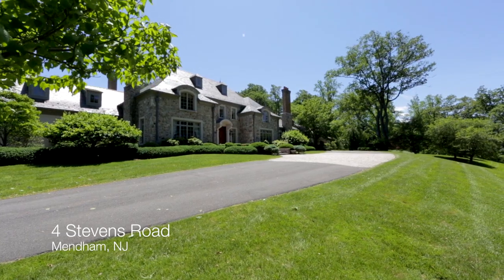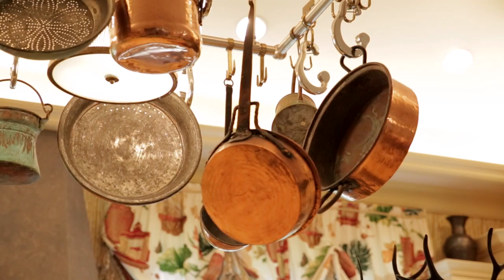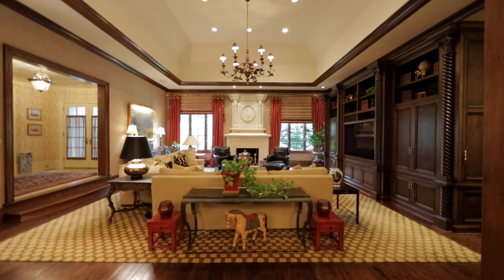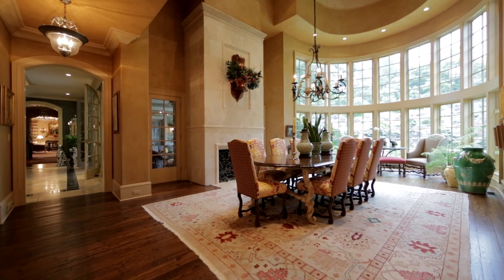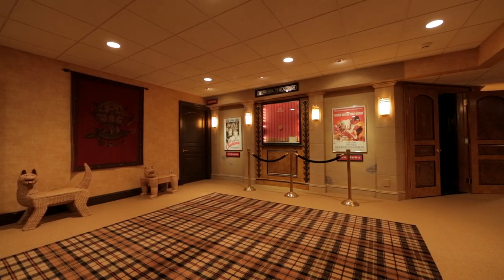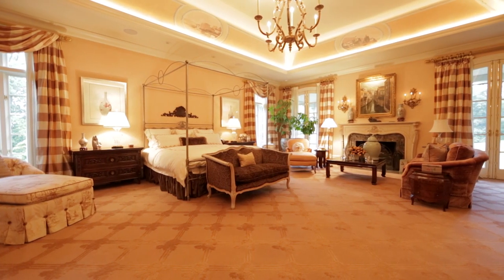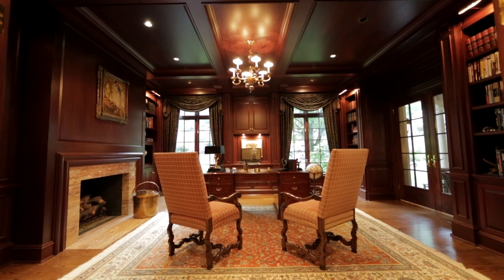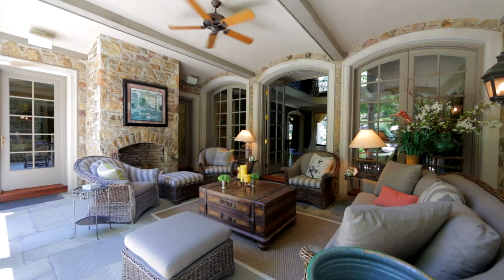4 Stevens Rd., Mendham Boro NJ - Real Estate Homes for Sale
Majestically sited high on a knoll, a French Country-style estate enjoys magnificent sunsets and commanding treetop views. Completed in 2000 by Master Builder Rick Nordling of Far Hills, this extraordinary home is set amidst 11+ acres in a highly desirable estate area of Mendham Borough bordering the Bernardsville Mountain. The homeowners created a truly one-of-a-kind residence that is elegantly Old World, yet also casual, modern and intimate. Distinctive architectural design elements used throughout include coffered and tray ceilings, six fireplaces and stunning floor-to-ceiling windows. Extensive millwork, custom-built cabinetry, luxurious window treatments, detailed tile work and custom walls and woodwork enhance its timeless appeal. The striking exterior, using stone reclaimed from a 200-year-old Pennsylvania barn and authentic stucco, is topped with a slate roof. The circular drive leads to a covered portico or parking courtyard with four-car garage.  This extraordinary home offers five bedrooms, five full and three half baths with 13,500 square feet of living space arranged on three finished levels. The dramatic two story foyer features a floating staircase with iron and brass railings.  French doors at the far end of the entrance foyer reveal a covered bluestone veranda with wood burning fieldstone fireplace. Formal spaces include a living room appointed with a gas marble fireplace and the dining room featuring glazed woodwork and a picture window framing panoramic views. The well-appointed butler’s pantry connects the dining and breakfast rooms. A two-story ceiling, limestone fireplace and curving window wall are showcased in the breakfast room. An expansive chef’s kitchen presents views of the 32-foot waterfall. Custom cabinetry, Jerusalem stone, an oversized custom island and top-of-the-line appliances are other notable features. Additional gathering rooms include the family room open to the kitchen and featuring a gas limestone fireplace, and a billiards room customized with a mahogany coffered ceiling and hand-painted embossed wallpaper. The East Hall leads to a formal powder room with onyx countertop and flooring, a mahogany paneled library and the master suite. The latter includes a main bedchamber with limestone fireplace and access to a private terrace for spectacular sunsets. A dressing room, walk-in closet and luxurious marble master bath with Jacuzzi tub and double steam shower complete the suite. The West Hall accesses the garage, secondary private staircase to the fifth bedroom, informal powder room and laundry room. Three additional bedrooms with en suite bathrooms on the second floor are accessed by the main staircase. A fifth en suite bedroom/exercise room, accessed by the private back staircase, completes this level.  The lower level has an exceptional 10-seat home theater, recreation area, office, powder room and storage. Outdoor amenities include a free-form heated pool with spa, pool house with dressing room, full bathroom and outdoor kitchen with Viking Professional Grill. Specimen trees, a cascading waterfall, footbridge and two koi-stocked ponds create the perfect magical oasis.